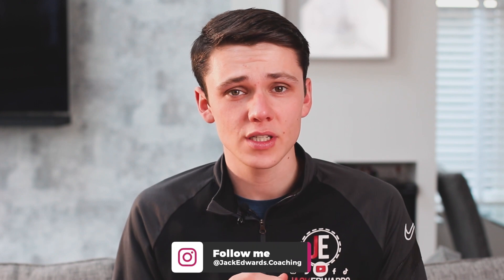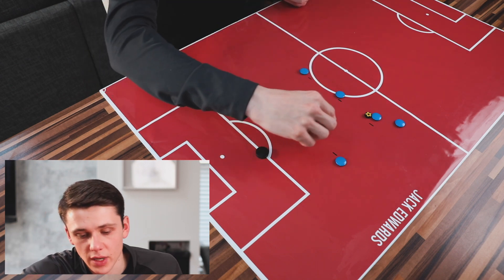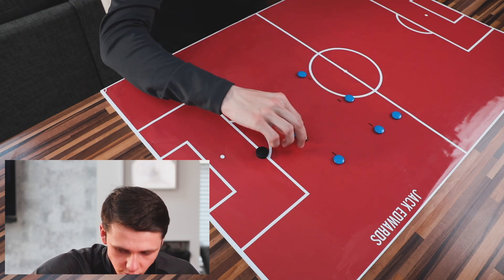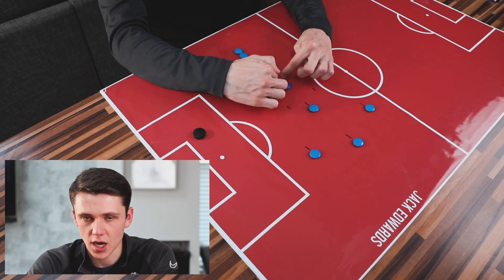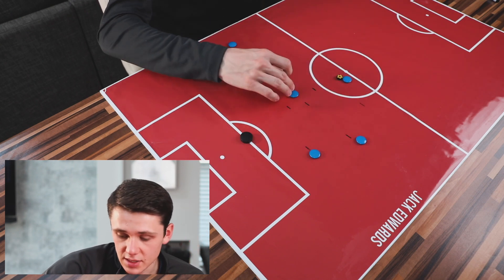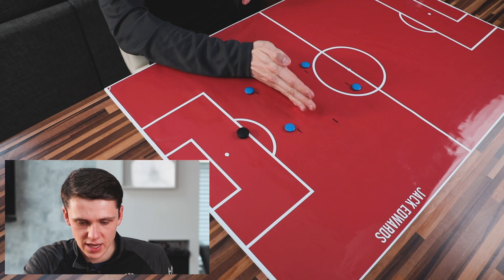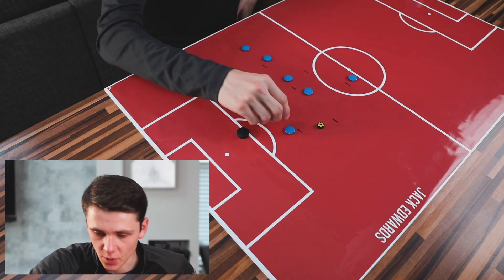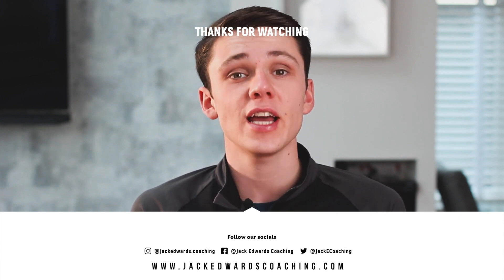Session Sunday 046 | How to improve your teams passing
Session Overview:

In this weeks video, I will be describing a session plan focusing around passing & speed of play.

The session is split into three parts, each focusing around the theme of passing, looking at improving your teams movement on and off the ball and how quickly they move the ball.